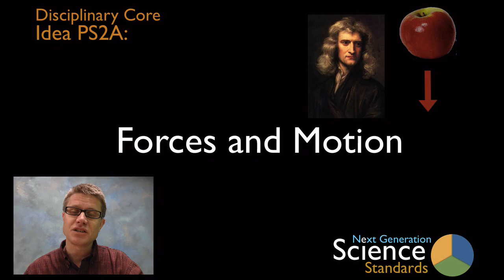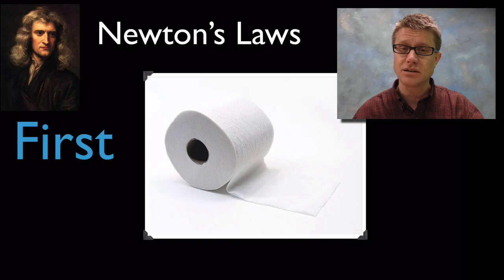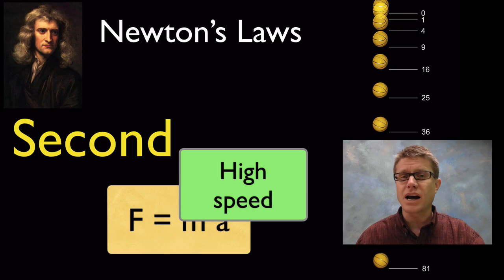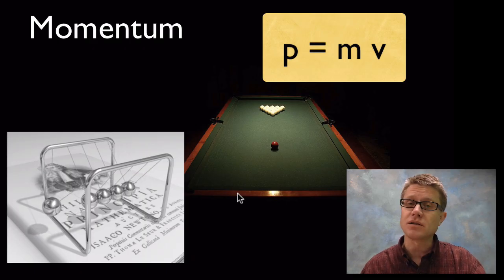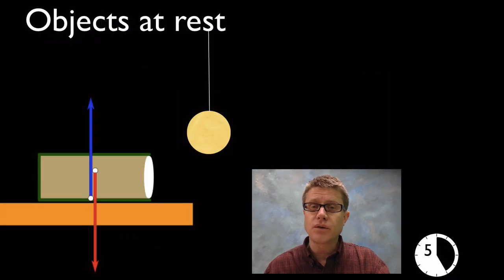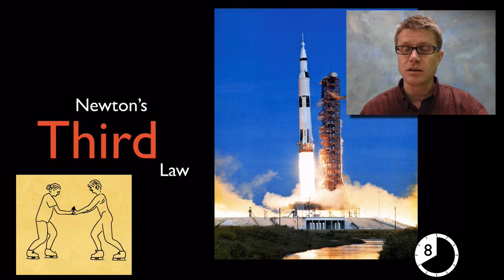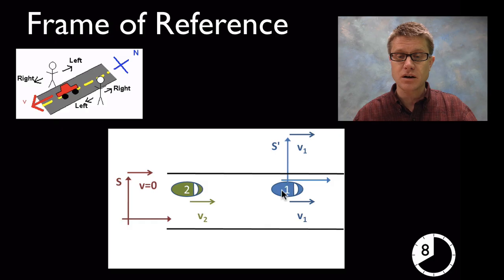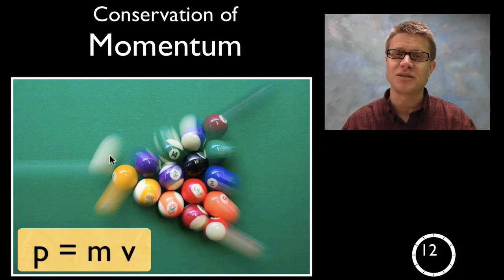PS2A - Forces and Motion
Disciplinary Core Idea PS2A: Forces and Motion

Paul Andersen introduces forces, motion, and Newton's three laws in this video.  He begins by describing forces as pushes or pulls on objects that produce motion.  A lack of motion results from a balanced set of forces.  A teaching progression K-12 is also included.

Title: I4dsong_loop_main.wav
Artist: CosmicD

•• S. • C. • A. • R. • C. • E. English: A Dark Image of an Pacific Rose Apple, August 1, 2009. Transferred from en.wikipedia; transferred to Commons by User:JohnnyMrNinja using CommonsHelper. (Original text : :File:Sundown and cross section.jpg).
Crowell, Benjamin. A Line Drawing of Two Ice Skaters Demonstrating Newton's Third Law. SVG Version Created Using Inkscape., May 10, 2006.
"File:Billard.JPG." Wikipedia, the Free Encyclopedia. Accessed March 23, 2013.
"File:Einstein 1921 by F Schmutzer.jpg." Wikipedia, the Free Encyclopedia. Accessed March 23, 2013.
"File:Falling Ball.jpg." Wikipedia, the Free Encyclopedia. Accessed March 23, 2013.
"File:Force Examples.svg." Wikipedia, the Free Encyclopedia. Accessed March 23, 2013.
"File:GodfreyKneller-IsaacNewton-1689.jpg." Wikipedia, the Free Encyclopedia. Accessed March 23, 2013.
"File:Max Planck 1933.jpg." Wikipedia, the Free Encyclopedia. Accessed March 23, 2013.
"File:Toiletpapier (Gobran111).jpg." Wikipedia, the Free Encyclopedia. Accessed March 23, 2013.
"File:Two Reference frames.PNG." Wikipedia, the Free Encyclopedia. Accessed March 23, 2013.
Kouprianov, Alexei. English: Russian Billiards Balls and Table, for the Game of Russian Pyramid., June 1, 2006. Own work.
老陳. English: This Figure Explains Newton's Third Law of Motion., November 25, 2011. File:WeightNormal.svg.